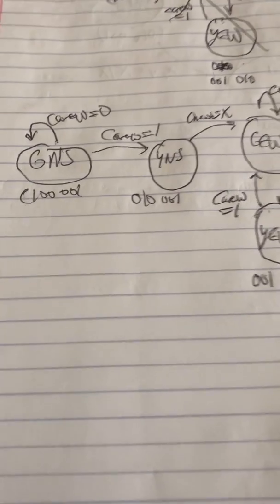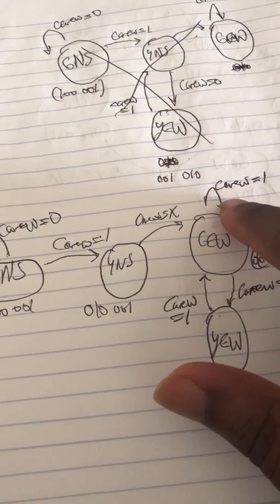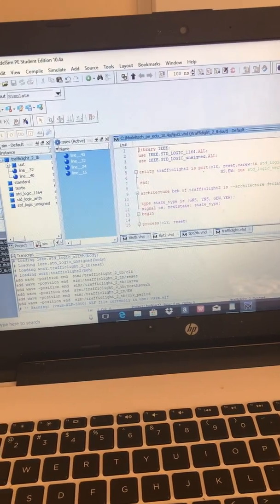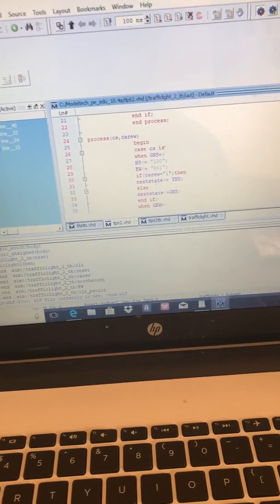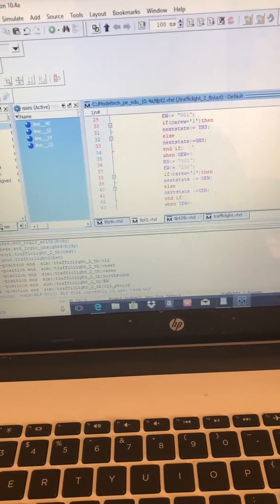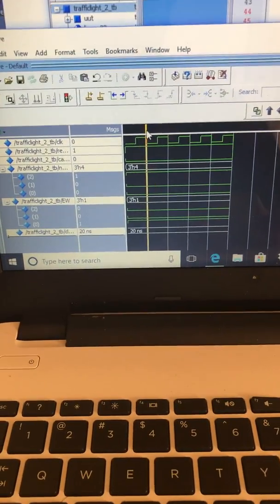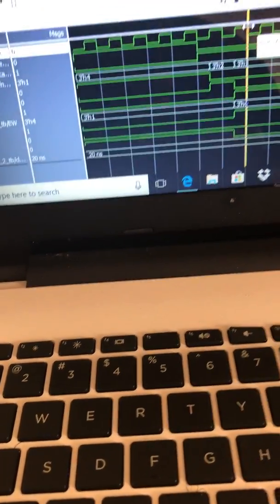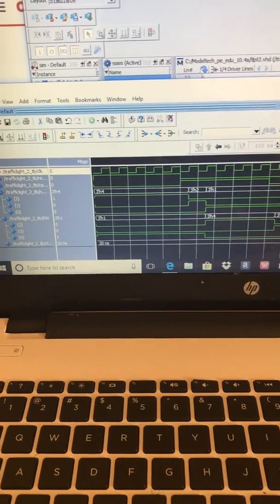Traffic light problem 14.9